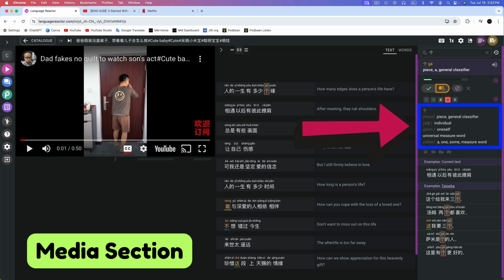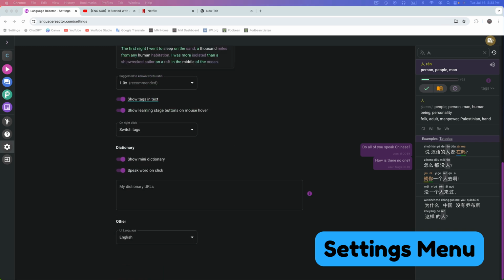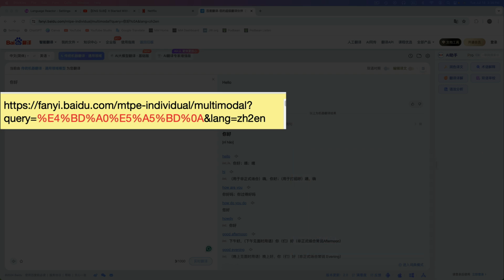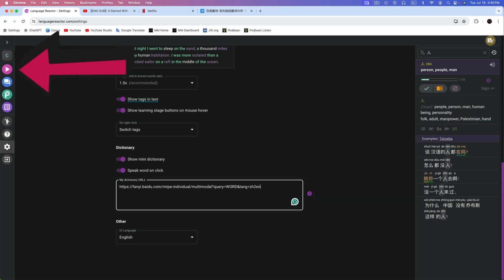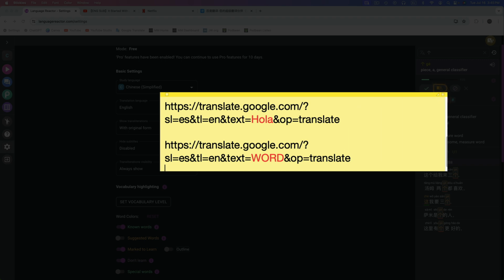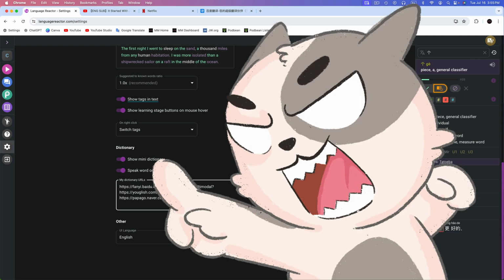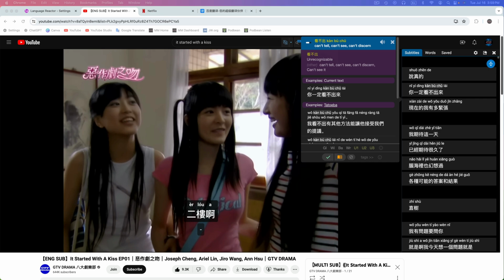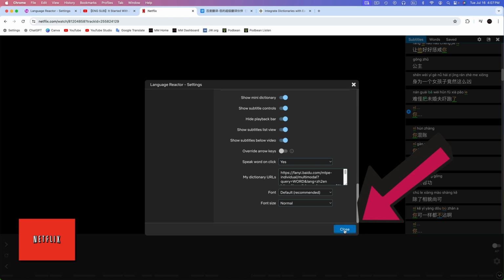Language Reactor: Mastering Built-In & Custom Dictionaries for Effortless Learning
In part 2 of our Language Reactor Master Class, you'll learn how to use the preinstalled dictionaries and add your own dictionaries to enhance your language learning experience.

This tutorial is perfect for both beginners and advanced users.

❥ TIMESTAMPS:
0:00 Intro
0:25 Where are Preinstalled Dictionaries?
0:52 Mini-Dictionary with Parts of Speech
0:57 Example Sentences Mined From Tatoeba
1:18 How to Use a Dictionary (Both Preinstalled & Custom)
1:42 How to Install Your Own Dictionary (Starts with Baidu Translate for Chinese Learners)
3:34 Pasting Revised Baidu Link into Language Reactor
3:55 Baidu Dictionary Usage Demo
4:10 How to Revise Dictionary Links When Studying Languages That Use Latin Alphabet
4:55 Adding Two More Dictionaries to the Language Reactor
5:45 Issues I Have Encountered
6:36 Adding Custom Dictionaries to Language Reactor Extension in YouTube
6:50 Using Dictionaries via the Extension on YouTube
7:10 Adding Custom Dictionaries to Language Reactor Extension in Netflix
7:50 Coming Soon in Part 3

❥ CC / NO COPYRIGHT ACKNOWLEDGMENTS:
All clipart, photographs, video clips, music, and other elements not mentioned above are Creative Commons/Royalty-Free with no acknowledgment necessary, in the public domain, or are personally licensed or owned by me.